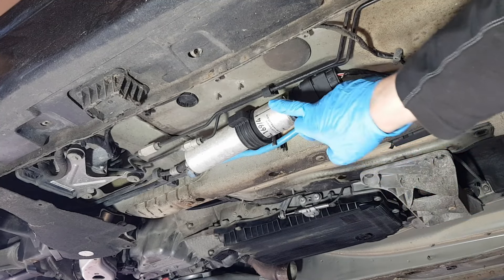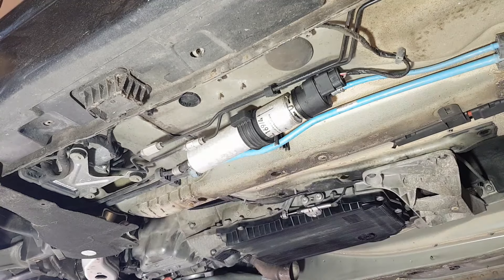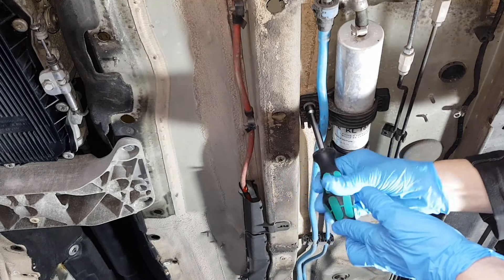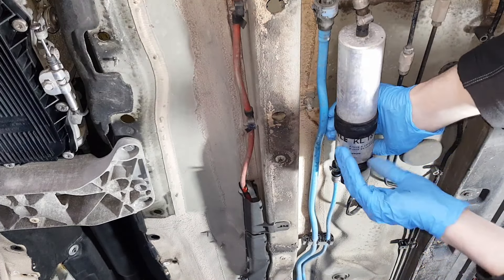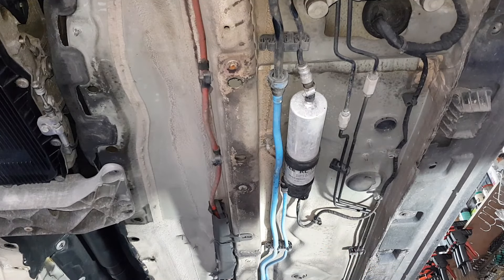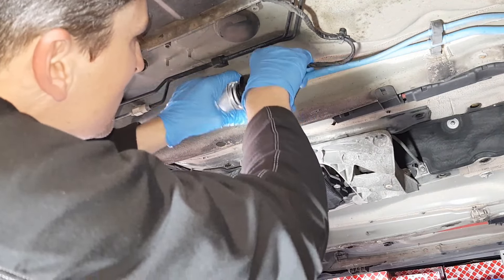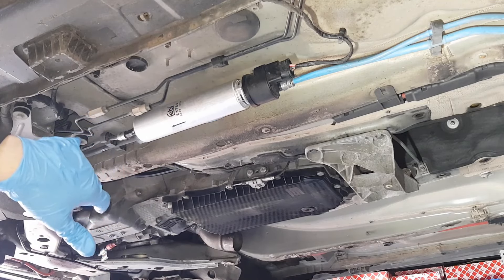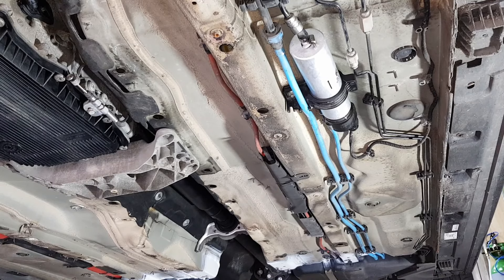BMW F10 F11 530d 520d 525d Fuel Filter Change N57 N47 How to Replace Diesel Filter F01 730d 330d G11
Part Numbers:

Febi 23789
Fuel Filter with gasket

In this detailed DIY tutorial, we dive into the step-by-step process of changing the fuel filter on BMW models with N57 and N47 engines, including 530d, 520d, 525d (F10/F11), 730d (F01), (G11) 330d E92, F30, and F32. This video is designed to guide you through every aspect of replacing the diesel fuel filter, ensuring your BMW runs smoothly and efficiently.